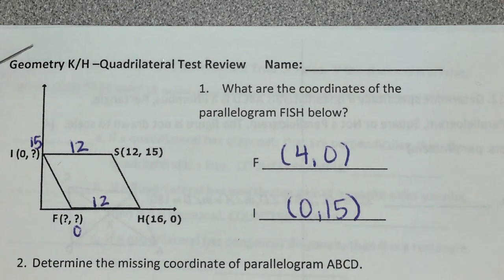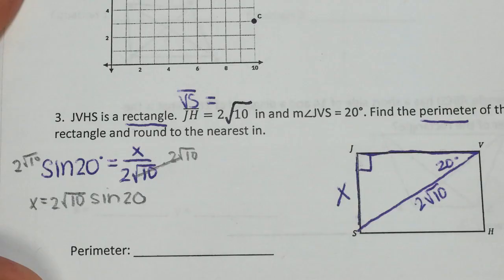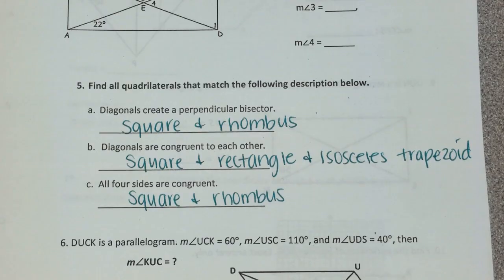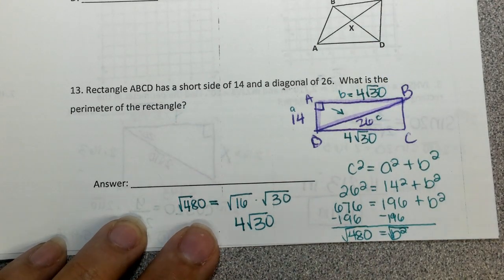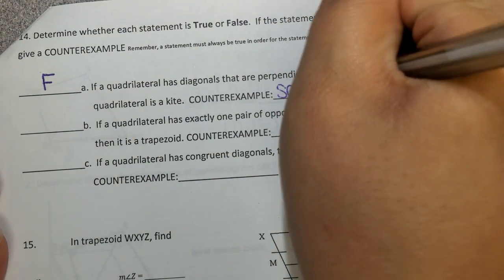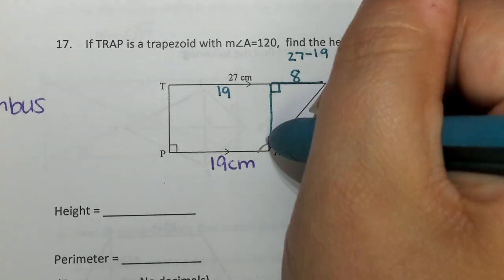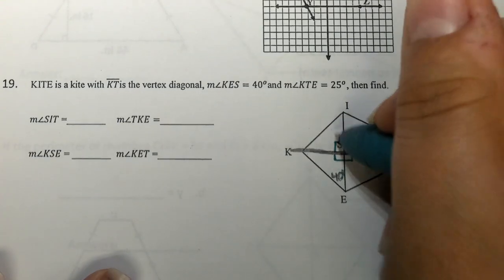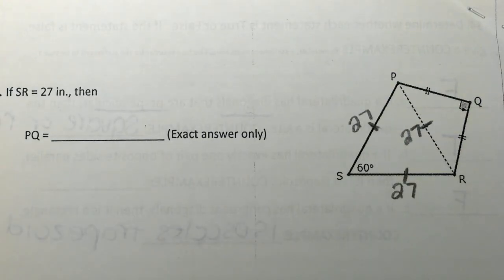Quadrilaterals Test Review